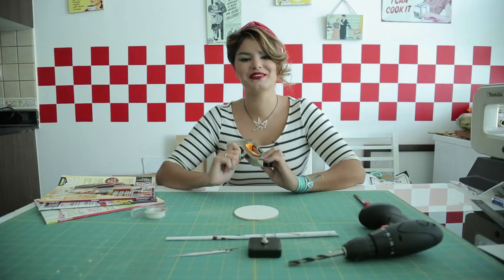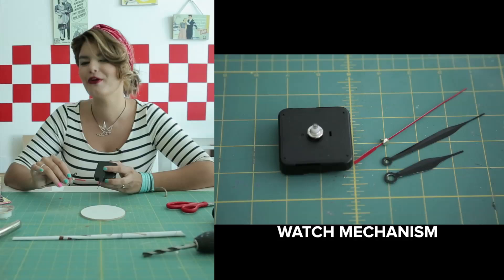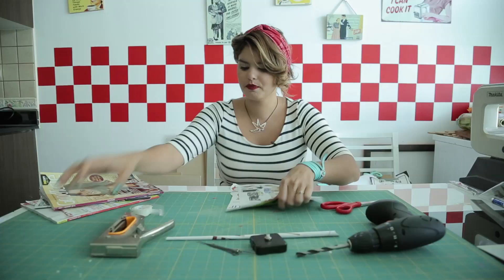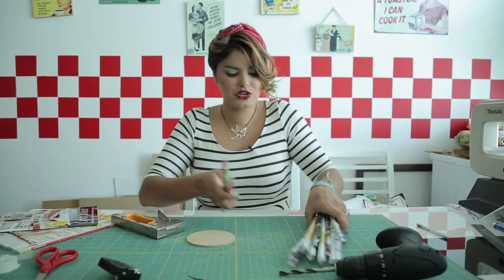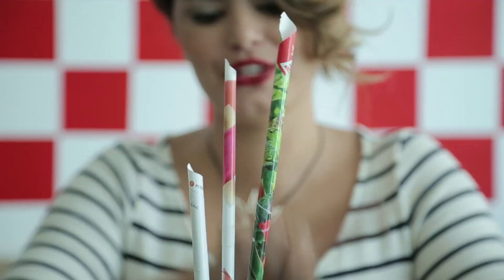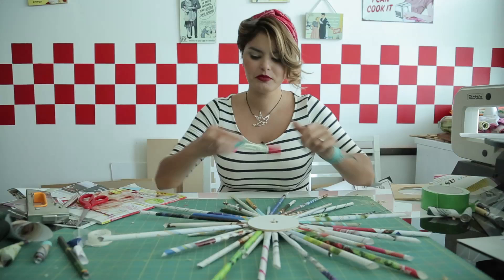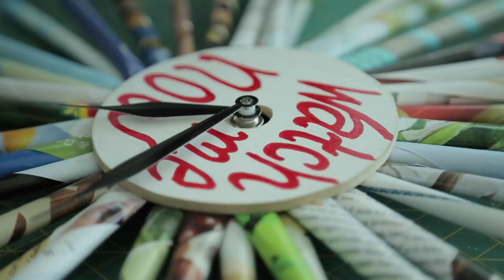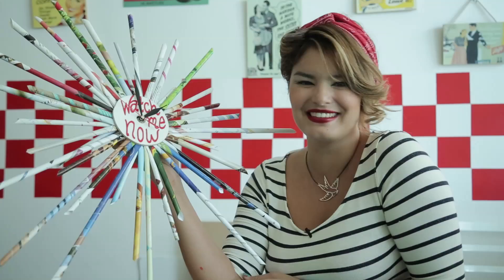DIY Magazine Clock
Don't throw away those old magazines. Use them to enhance your home instead. Best from waste couldn't get any truer. DIY a clock from magazine leaves.

"You will need:Staple gunScrewdriver drillScissors Watch mechanismMagazinesScotch tapeMDF board, cut to a circle
Lizzy Lizmar is the founder of Nifty Little Things where she indulges in creating homemade gifts and home decor with her love for 50s' style.
Find her on YouTube."